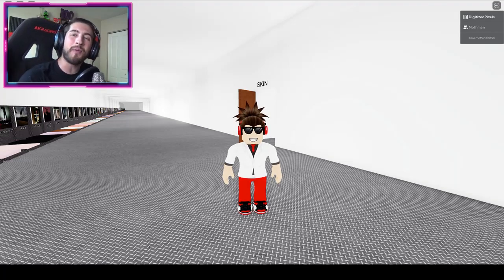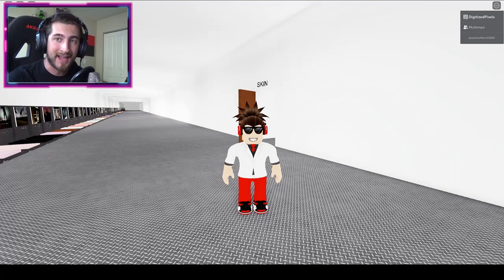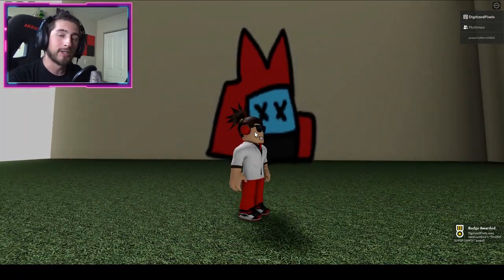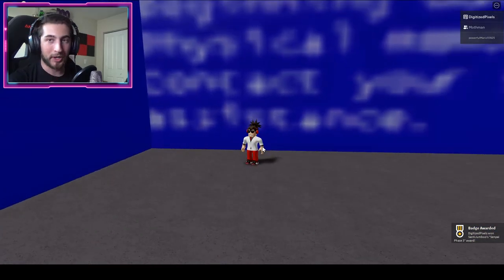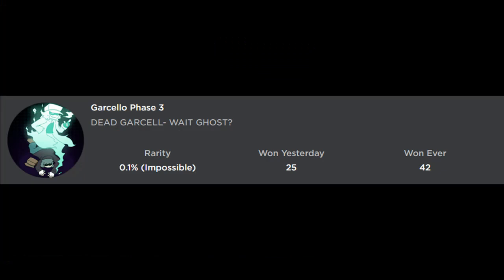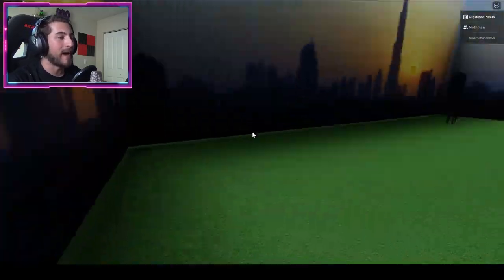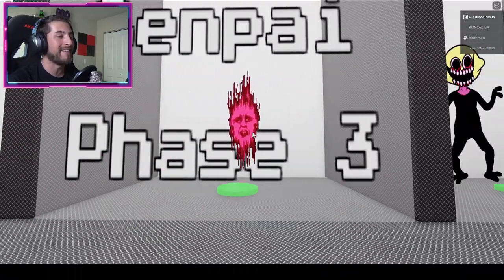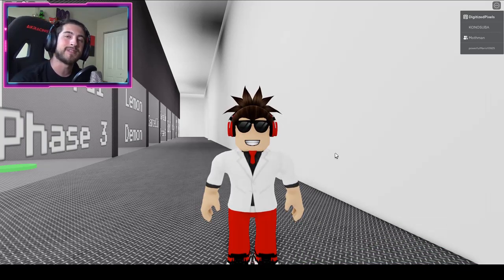How to get ALL NEW 10 FNF BADGES + MORPHS/SKINS in TREVOR CREATURES KILLER 2! - Roblox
In this video, I'll be showing you guys how to get ALL NEW 10 FNF BADGES + MORPHS/SKINS in TREVOR CREATURES KILLER 2!

Timestamps :

0:00​  intro
0:24  senpai
0:54  senpai phase 2, lemon demon, tordbot
2:18  senpai phase 3
2:41  garcello
2:59  garcello phase 3
3:26  girl
3:54  trollge
4:14  cartoon cat (fnf)
4:34  showcase
4:53  outro